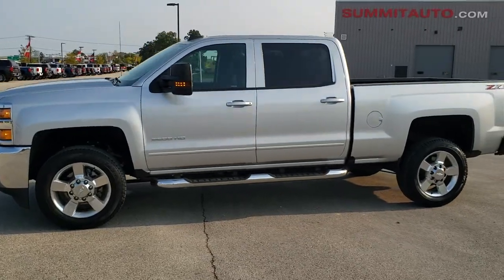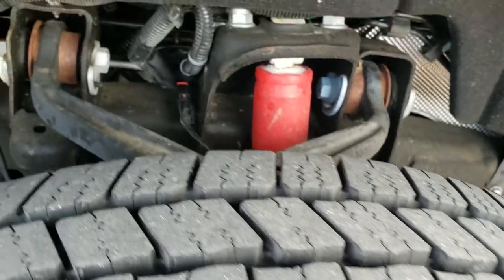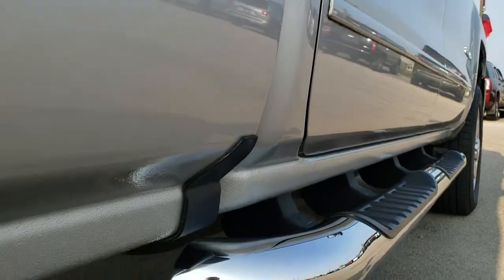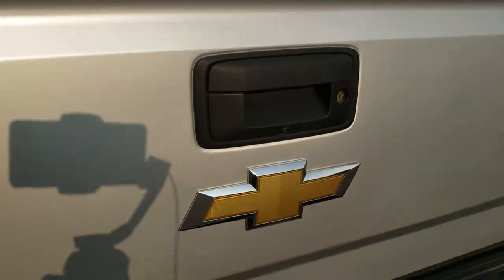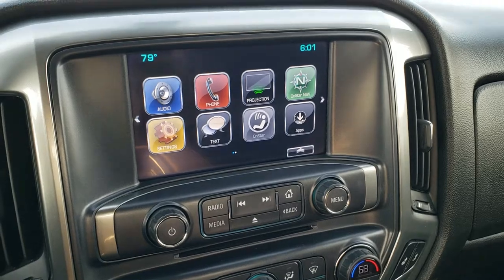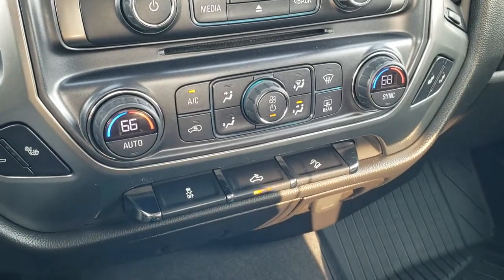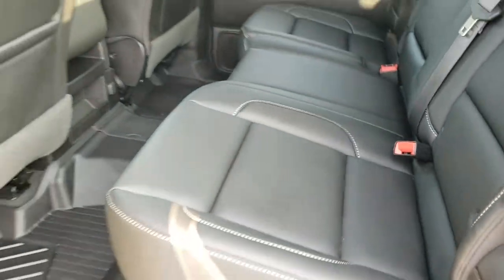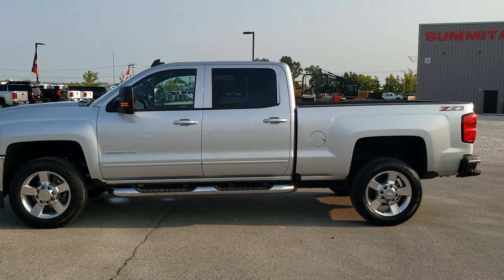2019 CHEVROLET SILVERADO 2500 CREW SHORT LTZ GASSER WALK AROUND REVIEW 11016 SOLD! SUMMITAUTO.com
This 2019 CHEVROLET SILVERADO 2500 CREW SHORT LT1 Z71 LEATHER GASSER IN SILVER ICE METALLIC FOR SALE IN FOND DU LAC OSHKOSH WISCONSIN 54935 is the vehicle we did walk around review of today.

Thank you for checking out this video of this 2019 CHEVROLET SILVERADO 2500 CREW SHORT LT1 Z71 LEATHER GASSER IN SILVER ICE METALLIC FOR SALE IN FOND DU LAC OSHKOSH WISCONSIN 54935

STOCK: 11016
PRICE: $45,999
MILES: 13,325
MAKE: CHEVROLET
MODEL: SILVERADO 2500
VIN: 1GC1KSEG6KF190077
LOCATION: FOND DU LAC OSHKOSH WISCONSIN, 54937 TRUCKS ON 41

1 OWNER! CLEAN TITLE HISTORY! 6.0 Liter V8 Engine FFV E85 Capabilities, 360 Horsepower, Full Four Door Crew Cab, Short Box 6 1/2 Foot Shortbox, All Star Edition, LT1 Package 1LT LT, 6 Speed Automatic Transmission with Optional Manual Tap Shift, Turn Dial 4x4 Four Wheel Drive 4WD, Z71 Offroad Suspension Package Z-71, Reverse Backup Camera Rearview Camera, Onstar System, Power Driver's Seat, Dual Heated Seats, Non Smoker, Black Ebony Leather Seats, 40/20/40 Split Front Bench Seating with Center Seat Hidden Storage Compartment, Full Towing Package with Receiver Trailer Hitch, Wiring and Transmission Cooler Tow Package, Factory Brake Controller, LED Side Lights, Heated Telescopic Tow Power Mirrors with Built-in Directional Signals, Stabilitrak Traction Control, Downhill Assist Control DAC, Goodyear Wrangler SR-A LT265/60 R20 Tires, 20 Inch Rims Premium Wheels, Polished Aluminum Rims Premium Wheels, Four Wheel Disc Brakes, Factory Chromed Stepbars, Spray-in Bedliner, Bedrail Covers, Fog Lights, Projector Lamp Headlights, EZ Raise Assist Tailgate, Locking Tailgate, Rear Bumper Steps, Chevy MyLink Touchscreen Radio, AM / FM Radio Tuner, Sirius/XM Satellite Radio Capabilities Sirius / XM, CD Player, Bluetooth, Hands-Free Phone Controls Blue Tooth, Android Auto Compatible, Apple Car Play Compatible, Auxiliary MP3 Jack Portable Audio Connection, USB Jack Portable Audio Connection, Keyless Entry with Factory Remote Start, Rear Window Defroster, Adjustable Height Seatbelts, Driver and Passenger Front Air Bags, L.A.T.C.H. Child Safety System, Multi-Function Steering Wheel Controls, Compass, Outside Temperature Display and Mileage Display, Rear Air and Audio Controls, Factory All Weather Floormats, Air Conditioning AC, Cruise Control, Power Locks, Power Windows, Automatic Headlights Autolamp, Tilt/Telescope Steering Wheel, 110V / 150W Auxiliary Power Outlet, 3 Year / 36,000 Mile Remaining Factory Bumper to Bumper Warranty, Whichever comes first, 5 Year / 60,000 Mile Remaining Powertrain Factory Warranty, Whichever comes first, Silver Ice Metallic, ONE OWNER! CLEAN AUTOCHECK! Very very clean inside and out! This is one of the sharpest 2019 Chevrolet Silverado 2500 crewcab shortbox 3/4 ton gas trucks on our lot! Make your move before this super clean 4wd is gone!

STOCK: 11016
PRICE: $45,999
MILES: 13,325
MAKE: CHEVROLET
MODEL: SILVERADO 2500
VIN: 1GC1KSEG6KF190077